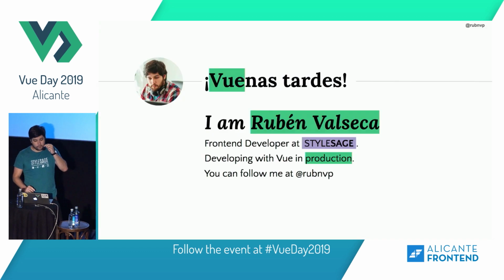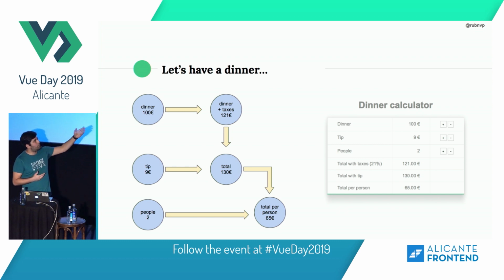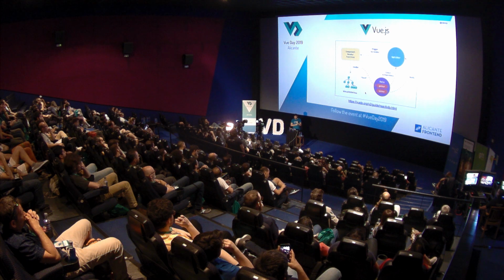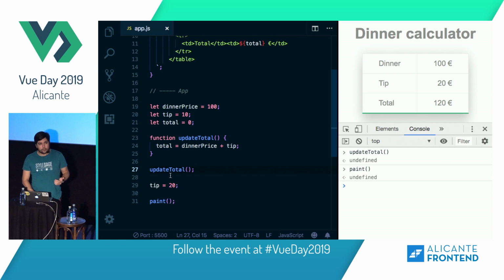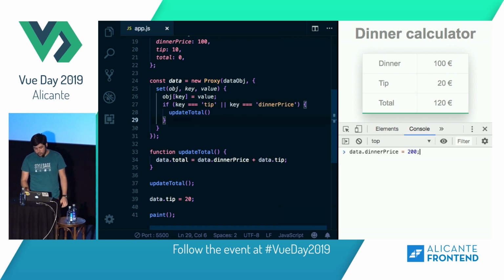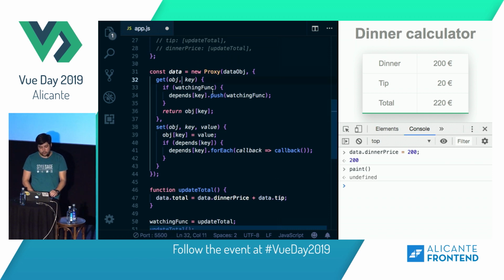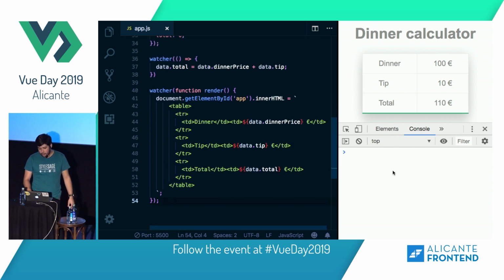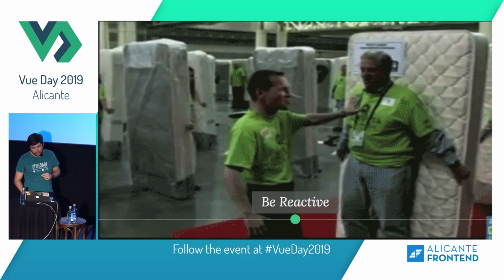How does Vue.js reactivity work? Implementing a reactive system - Rubén Valseca - Vue Day 2019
Vue.js has become quite popular lately - thanks to its fast learning curve, single file components, template system, progressive framework, etc.

One of the main strengths is the reactive system that allows us to scale our application by manipulating the data without having to worry about when to update. But ... how does it work? How does Vue realize that a data has changed in the most remote part of an array and update "automagically" the values that depend on it? Does this system have limits?

In this talk we will see what the "magic" is behind Vue.js through a practical example that demonstrates the reactivity at the base of our development.

Speaker: Rubén Valseca

Vue Day 2019 by Alicante Frontend
alicantefrontend.es

Vue Day 2019 was possible thanks to:
Everis
Nitsnets
Mindden
DevCenter
GTT
Spotahome
Coosto
Vue Jobs
Square1
Ciber Protector
Eventbrite
Egghead
Holaluz
Plain Concepts
Yamuve
Arpamedia